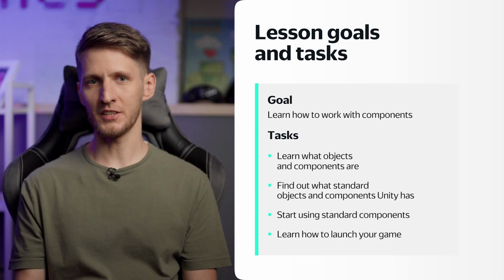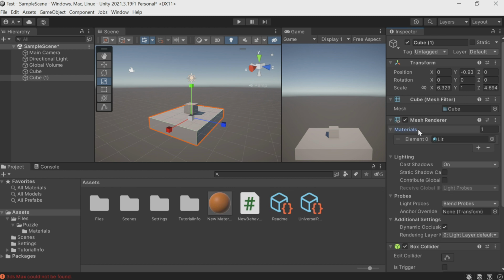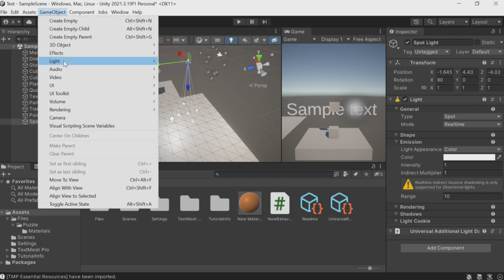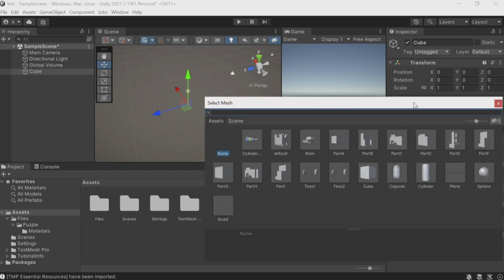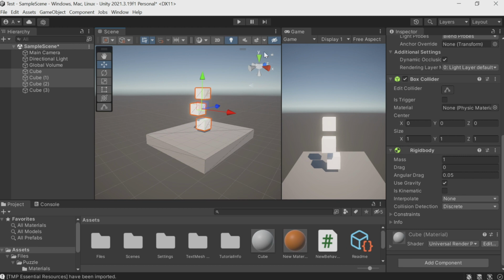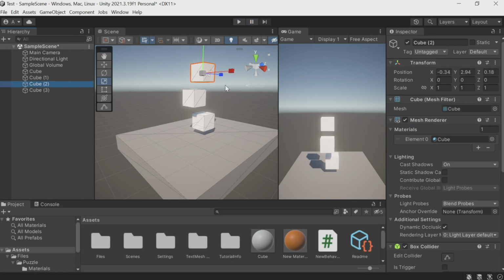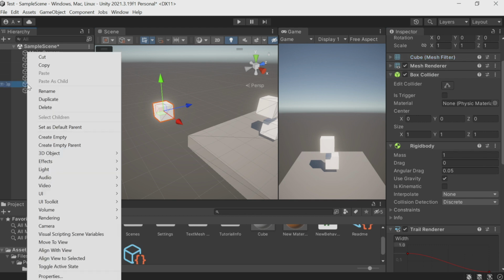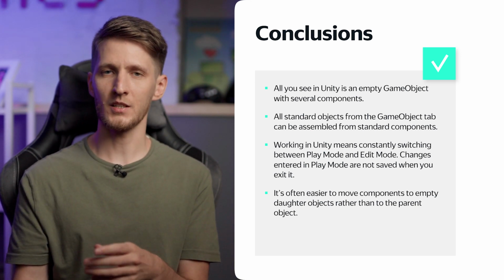Working with objects and components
"In this lesson, we will tell you what objects and components are, explain how to use standard Unity components, and start working in Play and Game modes.